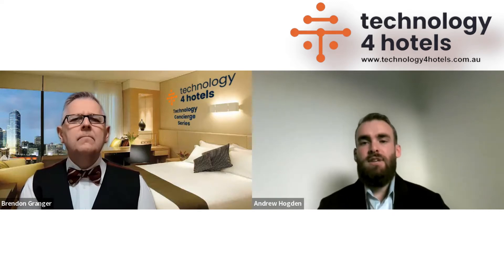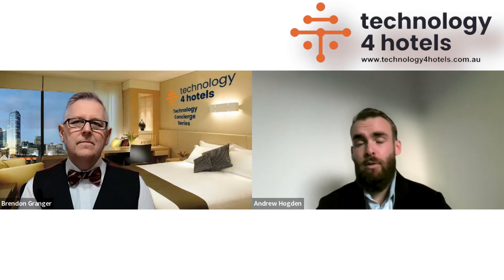07- Backoffice & Night Audit Benefits | Integrated Payment solution | Interview With Andrew Hogden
The hotels, in particular, back-end operations and procedures, another key area that hotels are looking at improving. So, particularly for night audit finance teams that are responsible for end of day reconciliation.

At the moment, a lot of hotels that are manual. Well! Those processors that are done on the back end are very manual as well, right. So, hotels where they're running these offline standalone solutions, it is very manual with the finance or the night audit person going around at night and tearing off the audit report from each terminal. It's time consuming, whereas with the integration we offer a great merchant portal where hotels can log into to view reporting real-time transaction data and also cancel pre-order which if we had more time we could probably go on after that but that may be another whole series for you on pre-order.

Okay!

But, yeah. So, what I’m alluding to is, yeah, our merchant portal offers. It's a great opportunity for these back-end teams as well to make reconciliation a lot easier. So, a lot of our reporting that we generate at the end of the day, essentially saves the need to go around to the payment terminals and tear off the auto report. Everything is emailed available in the portal so you can easily go in and check on a transaction if you need to and view and download reports as well.

Makes sense. I started part of my term at the hotel was night audit, yeah and that verification process as you said if you are manually entering the amount on the guest balance into the terminal there has to be a verification done at some point, if it's automatically sent directly to the terminal then there is no need, it can't be wrong. So, that in itself would save a great deal of time, I would assume.

Yep! You're absolutely right, and yeah, I think with the integration the way that I get our sales pitch to hotels is essentially view your PMS or point of sale and your terminal as one, whatever you've processed by the PMS or the point of sale is essentially what's going to be processed on the payment terminal and furthermore, if they want to check on these transactions as I mentioned they can leverage the merchant portal where they can quite easily just log in and check on a transaction and it's quite useful for back office and finance teams as well to have that remote access to what's going on at the front desk, or in food, beverage as well, particularly, if you're having a guest call up and complain or query a charge to their account.

Yeah, that's very interesting.